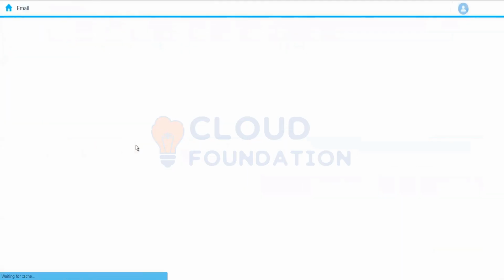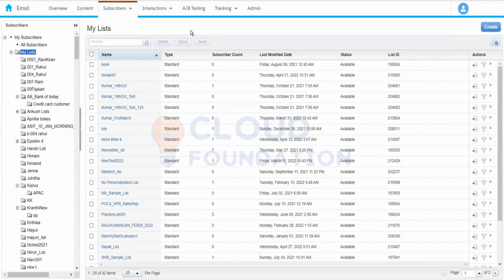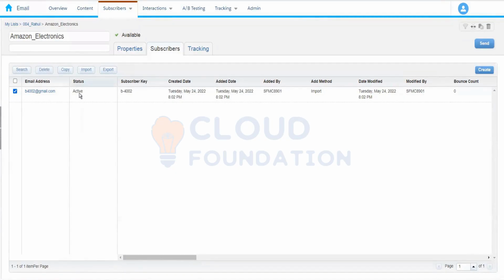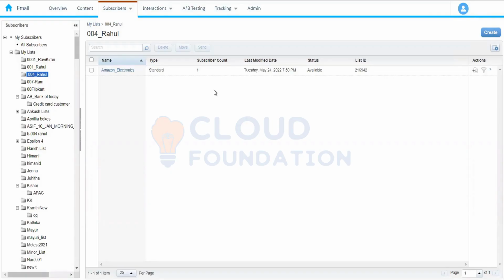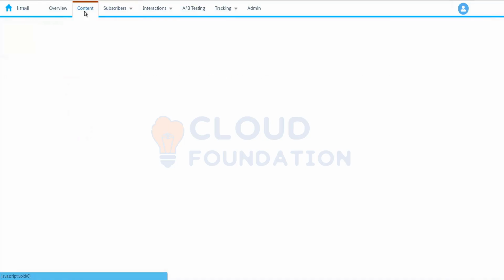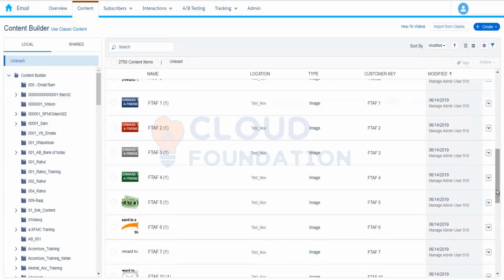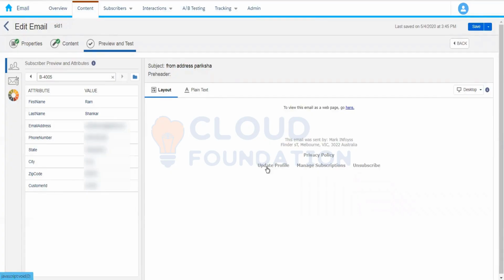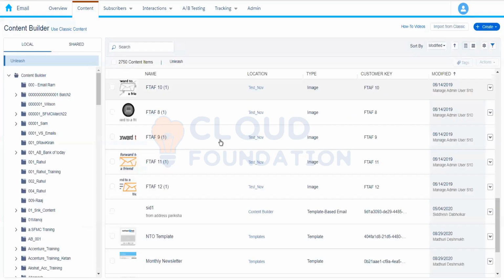Subscribers & Types of Sends in SFMC | SFMC Online Tutorial | SFMC Course | CloudFoundation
📌 Links to the Salesforce Marketing Cloud Module

 CloudFoundation welcomes you to this in-depth SFMC Online Tutorial!
 In this session, you'll find out how subscribers work in Salesforce Marketing Cloud and the different kinds of email sends that are used in campaigns and automation.

✨Profile and Preference Attributes 📋
✨Different Kinds of Sends in SFMC 🎯
✨ User-Initiated Sends 🚀
✨ Triggered Sends ⚡
✨✉️ Guided Sends ✉️
✨ Send Classification Setup 🧩

 📘 More ways to learn about Salesforce Marketing Cloud

Explore More:

Profile Attributes
Preference Attributes
User Initiated Send
Triggered Send
Guided Send
Send Classification
Contact Builder
Data Extensions
Journey Builder
Automation Studio
Email Studio
Content Builder
AMPscript
Segmentation
Audience Builder
Einstein Engagement
Triggered Messages
Mobile Studio
REST API
SOAP API
Email Deliverability